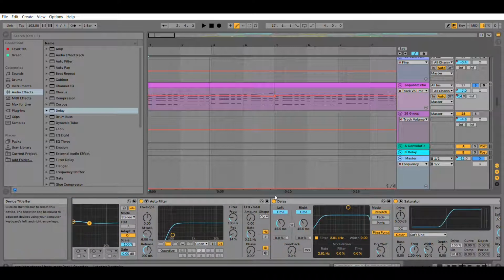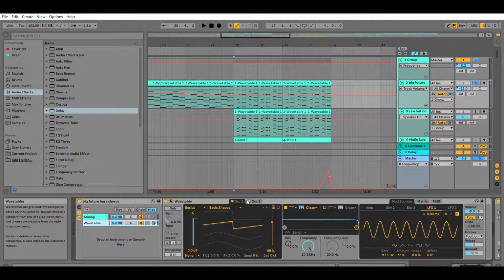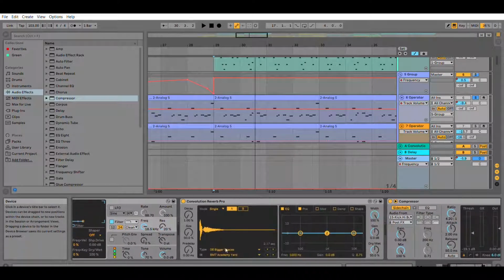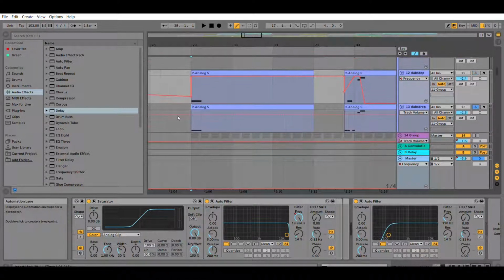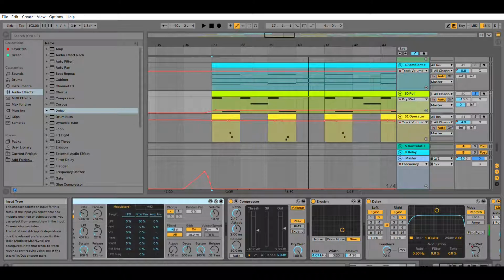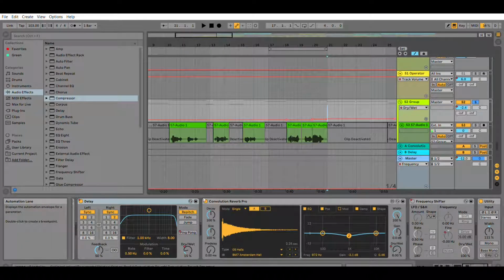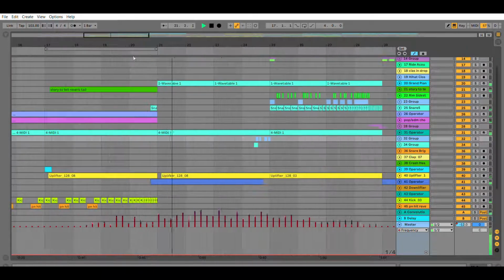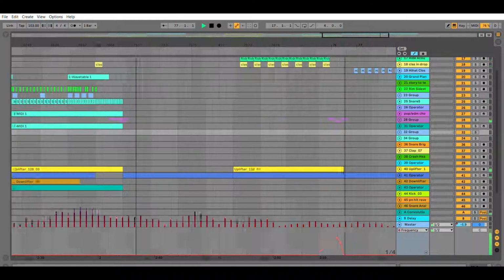How I made 'Skyline'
Hello everyone! In this video I will take you through how I made my track 'Skyline', first looking at how I made the main sounds in the track, then I will show you how I structured everything. The DAW I used was Ableton Live 10 Suite.